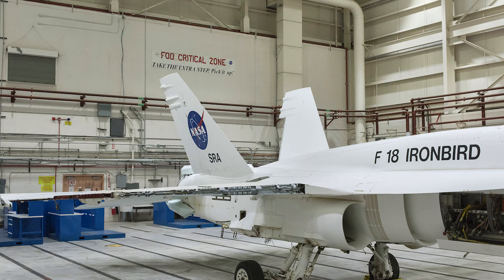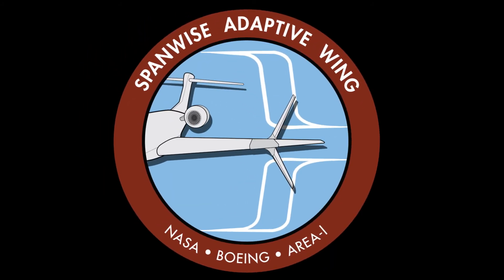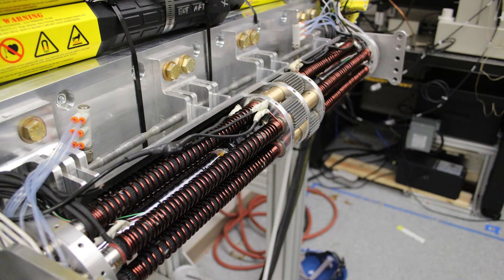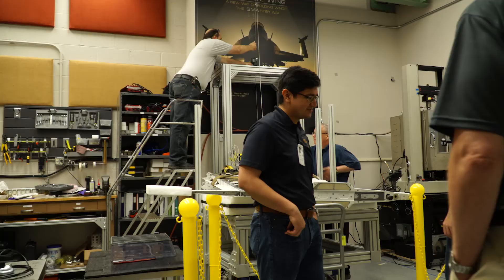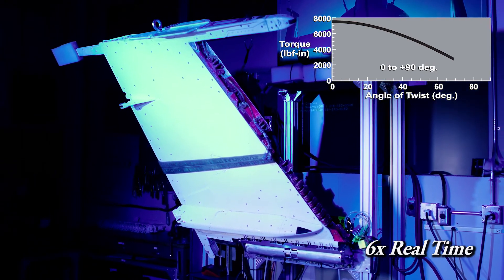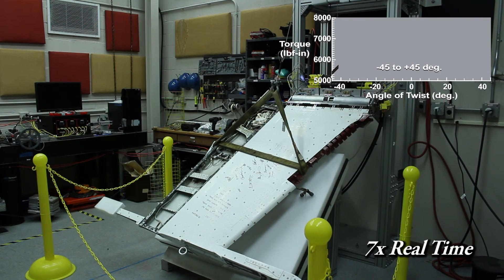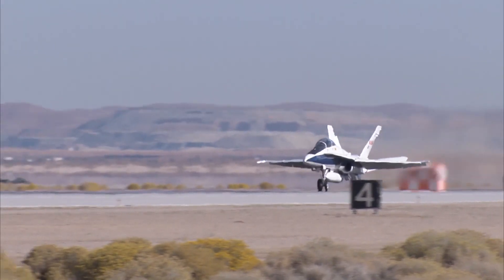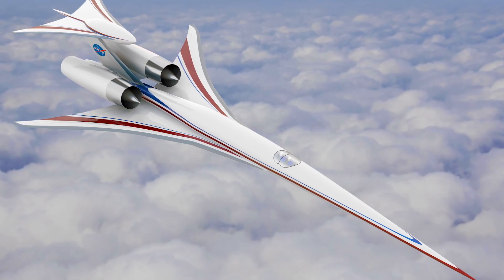Spanwise Adaptive Wing Ground Test: F-18 Folding Wing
Engineers from NASA’s Glenn Research Center, NASA’s Armstrong Flight Research Center and Boeing have successfully used shape memory alloys (SMA) to move a full-sized wing section of an F/A-18 Hornet. This test is part of a project investigating the use of shape memory alloys to fold aircraft wings in flight for enhanced aircraft performance.